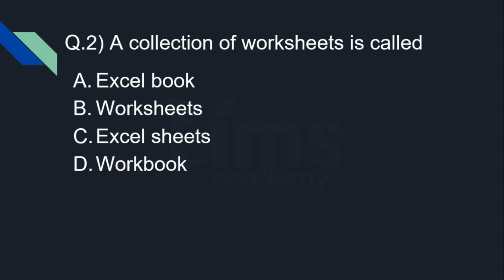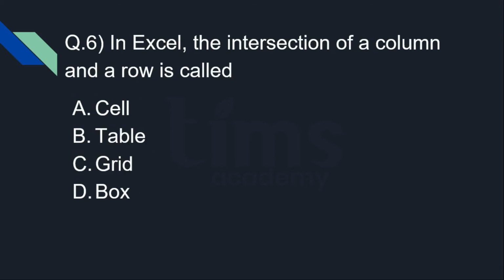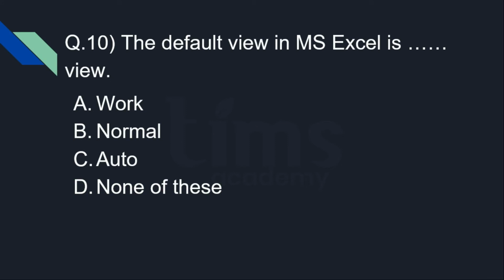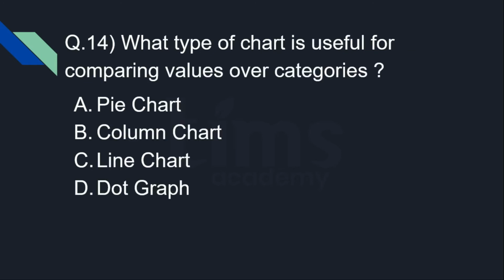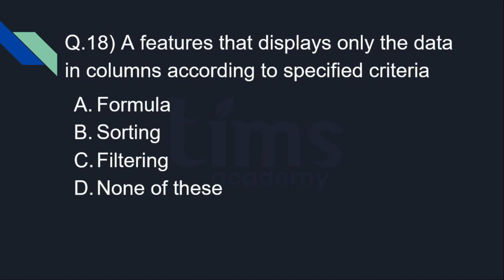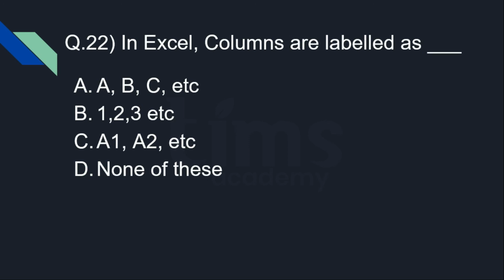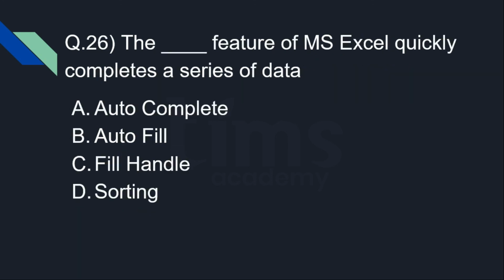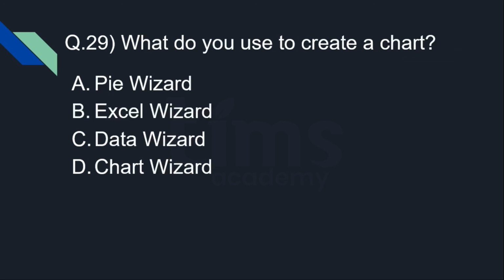MS Excel MCQ | Computer MCQ for Competitive Exams-6 | Computer MCQ for JOA IT | TIMS Academy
Dosto is video main hum MS Excel ke kuch MCQ ke baare main jaanege to dosto is video ko end tak jrur dheke or is video ko like kijiye share kijiye or comment kijiye.

►Computer MCQ for Competitive Exams-1 | Computer MCQ for HP JOA IT exam | HP JOA IT Exam | TIMS Academy

►Logic Gates in Hindi | AND gate in Hindi | OR gate in Hindi | NOT gate in Hindi | TIMS Academy

►Block Diagram of Computer in Hindi | HP JOA IT exam preparation | HP JOA IT Exam| TIMS Academy

►Generations of Computer in Hindi | HP JOA IT exam preparation | HP JOA IT Exam| TIMS Academy